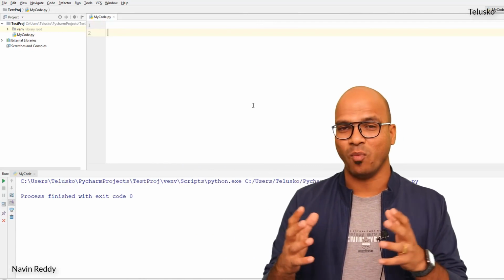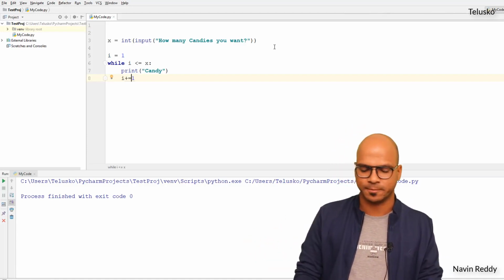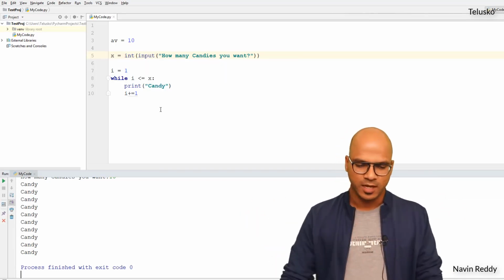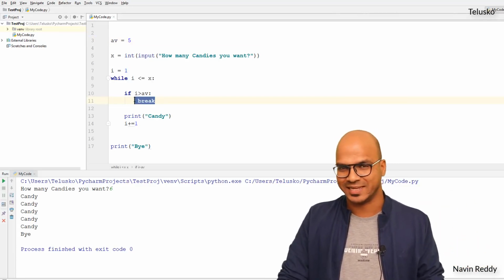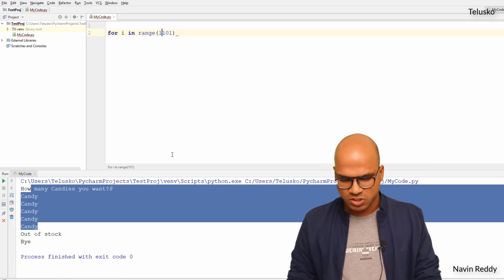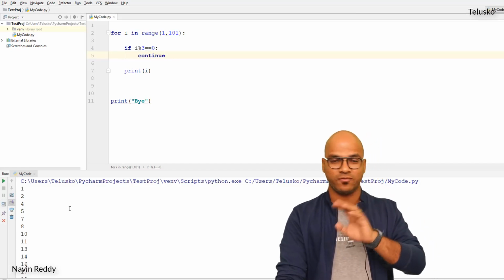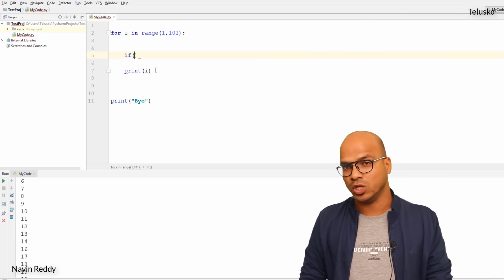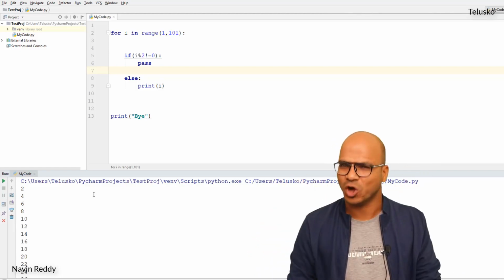Break Continue Pass in Python